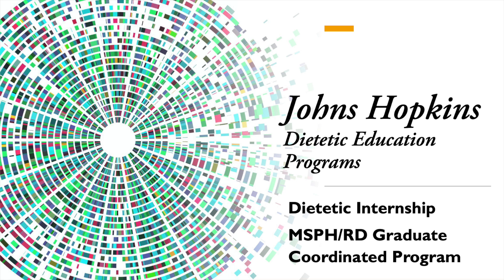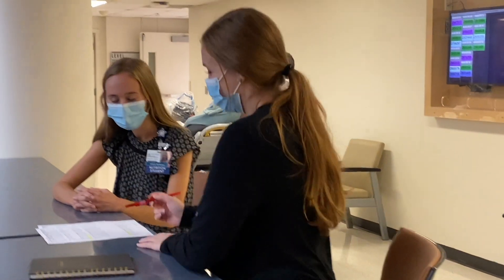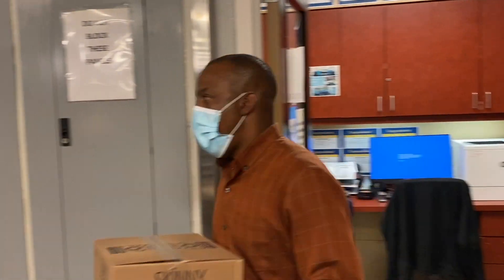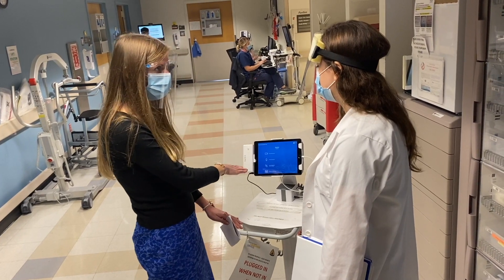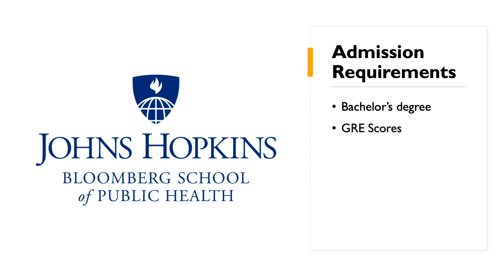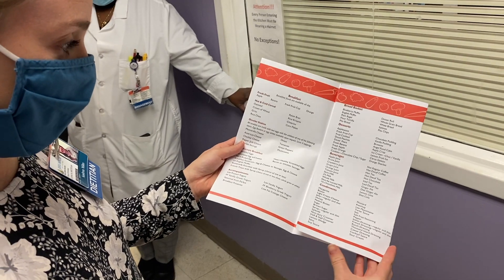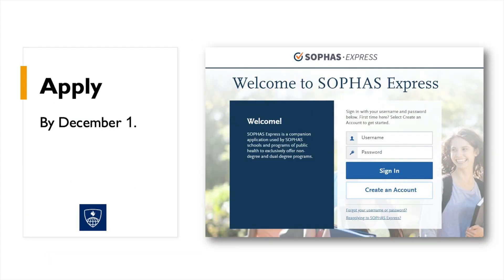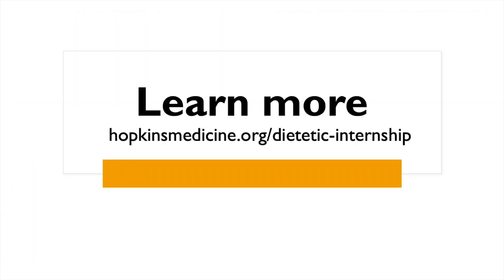Dietetic Education Program | Johns Hopkins Medicine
Learn more about the dietetic internship, and the MSPH/RD coordinated graduate program at Johns Hopkins Bayview.